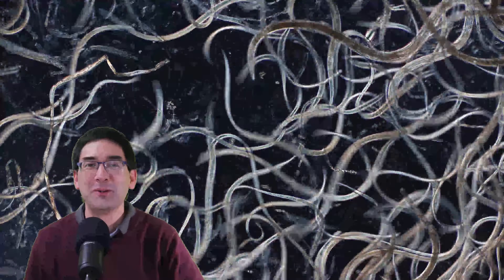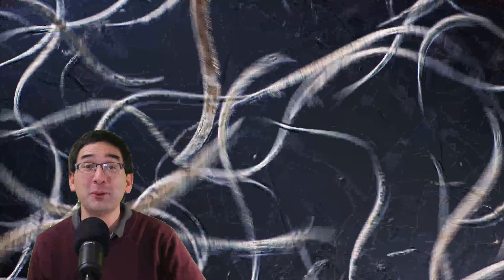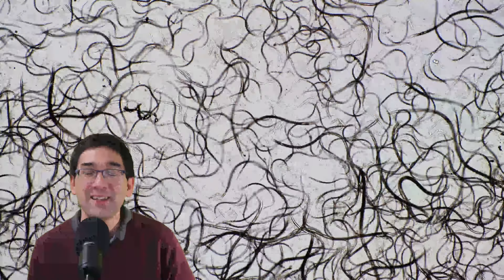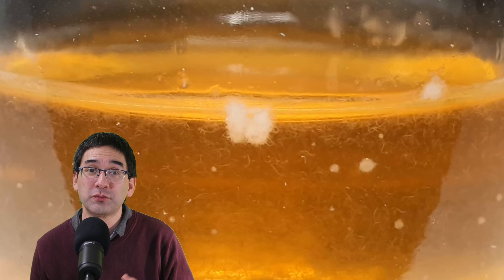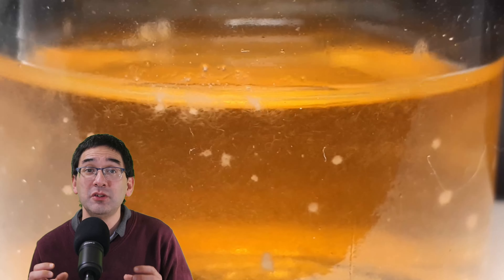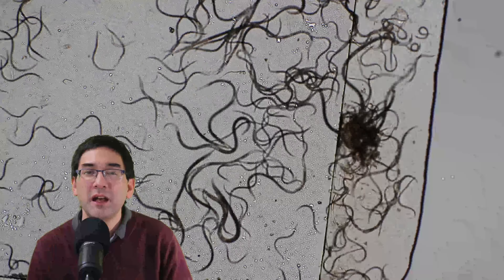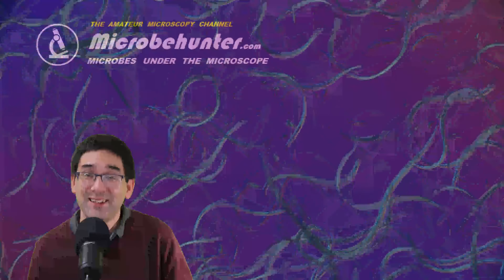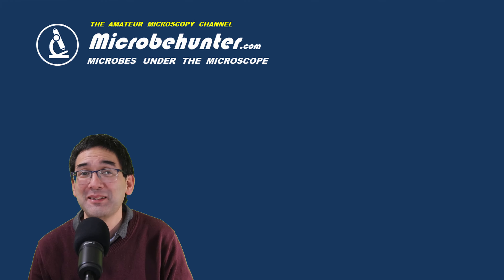Don't be afraid of Wiggly Worms: the VINEGAR EELS 🔬 233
Vinegar Eels (Turbatrix aceti) are nematode worms and they feed on bacteria and like to grow in vinegar.

SW150 (introductory microscope)
Slides, Cover Glasses